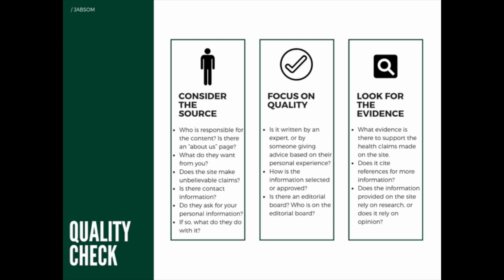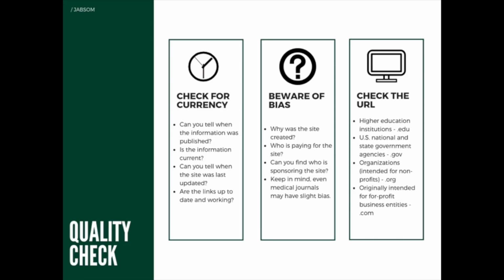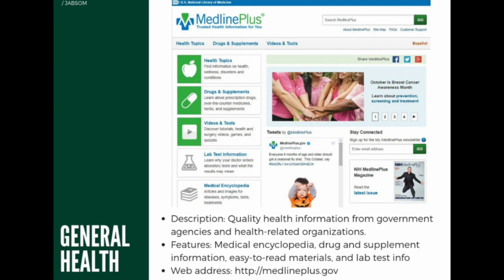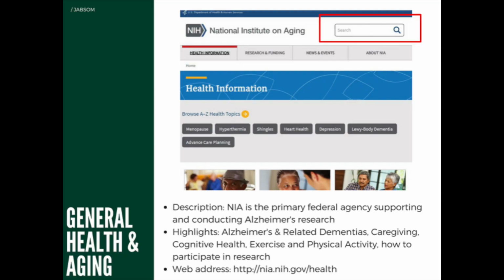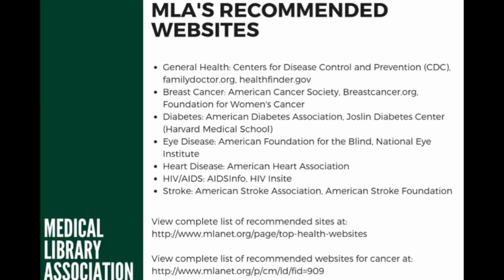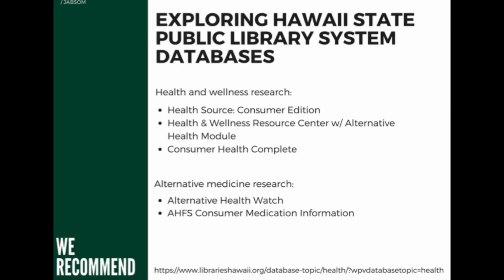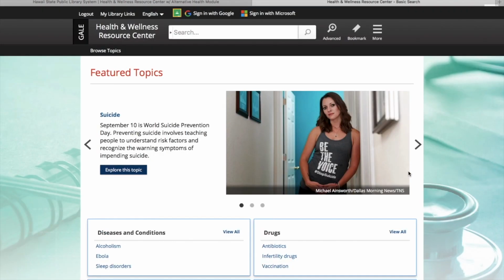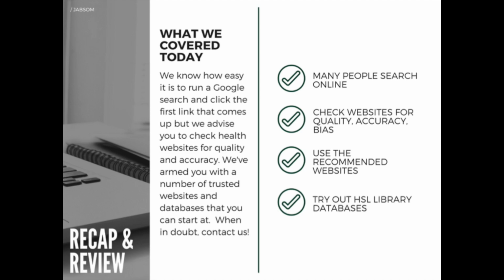Finding Accurate Information about Medical Issues - Melissa Kahili-Heede, MLIS